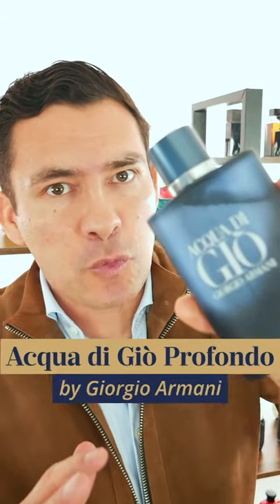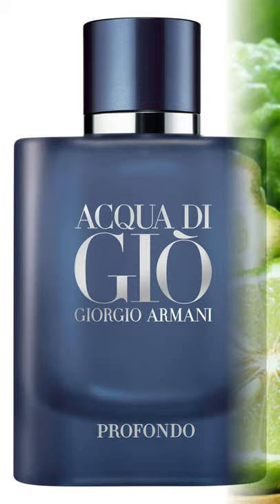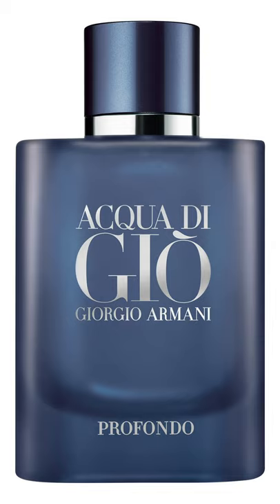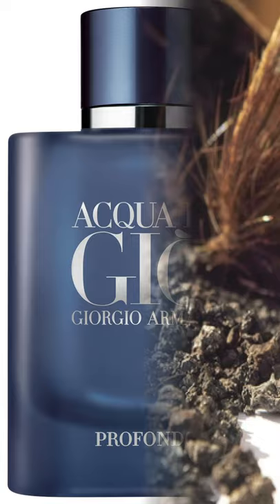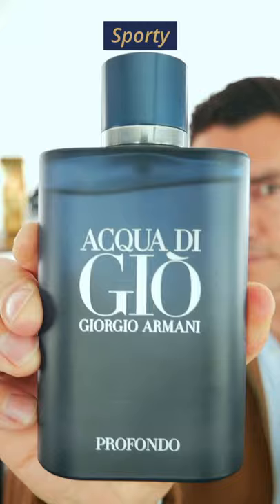Acqua di Giò Profondo by Giorgio Armani 1-Minute Review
Acqua di Giò Profondo by Giorgio Armani is a Aromatic Fougere fragrance for men. This is a new fragrance. Acqua di Giò Profondo was launched in 2020. The nose behind this fragrance is Alberto Morillas. Top notes are Sea Notes, Aquozone, Bergamot and Green Mandarin; middle notes are Rosemary, Cypress, Lavender and Mastic or Lentisque; base notes are Mineral notes, Patchouli, Musk and Amber.